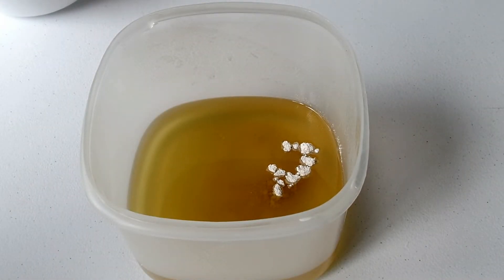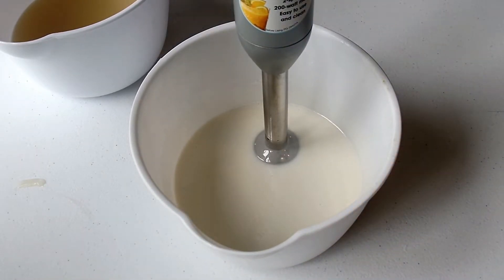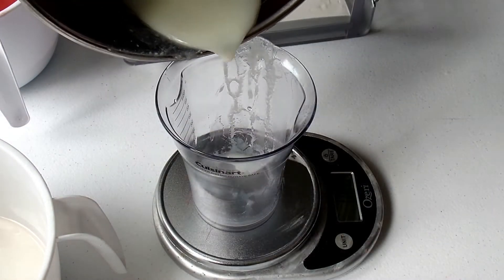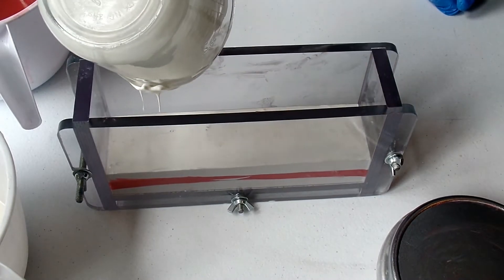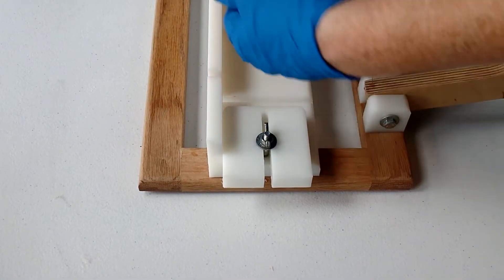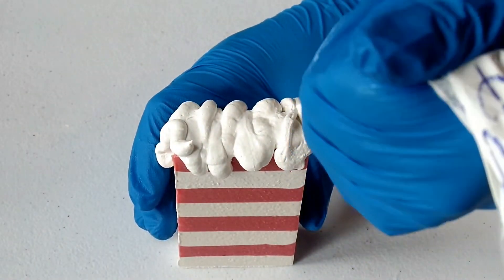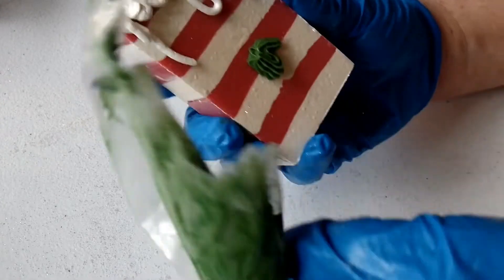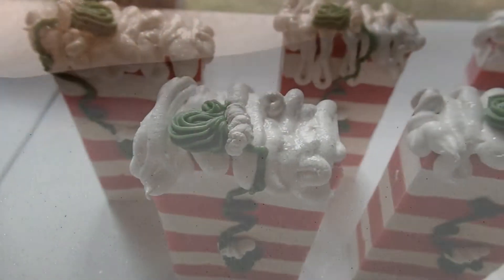Lost Mittens soap- making homemade goats milk soap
Hope you guys enjoyed watching me make my peppermint goats milk soap- Lost mittens. I sure enjoyed looking back at some old memories.
If you are interested in  purchasing a soap or two you can check Red Flower Farms at